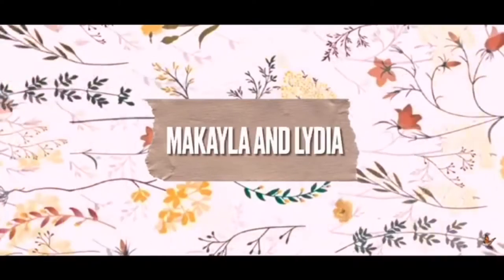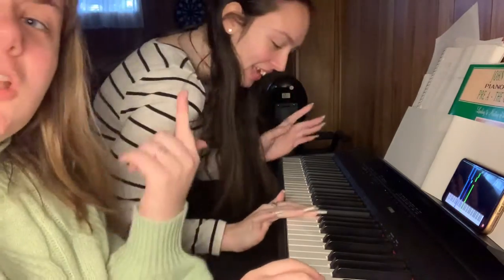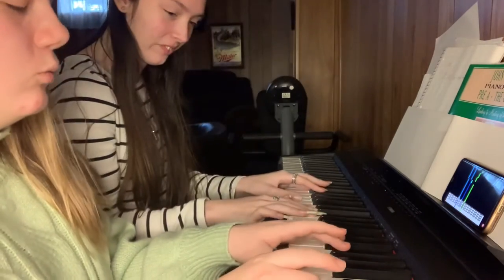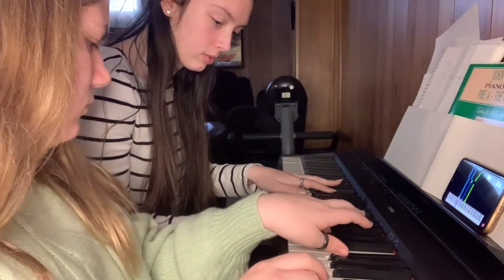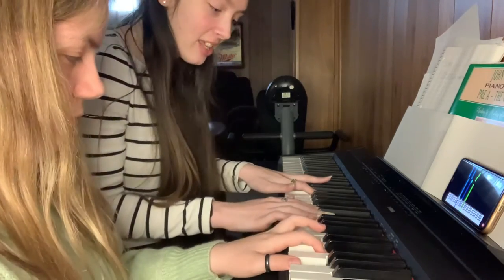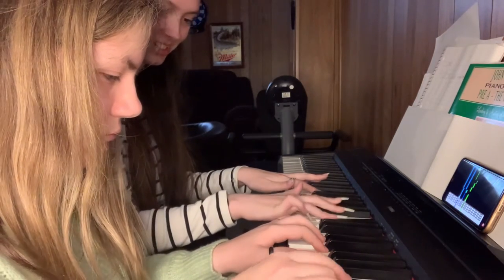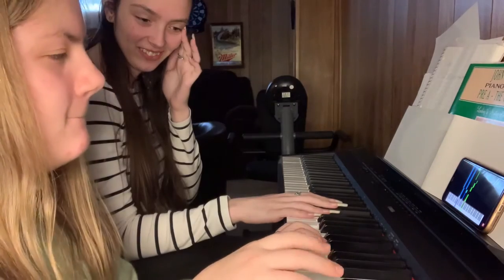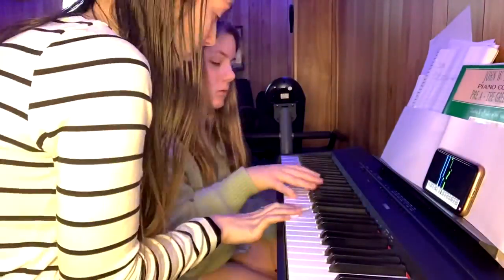Makayla teaches Lydia the piano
Hi guys!! In this video Makayla teaches Lydia the piano. She teaches her to play “Take in the world” by “you me at six”. This is part 2 of this little series. We hope you liked it.